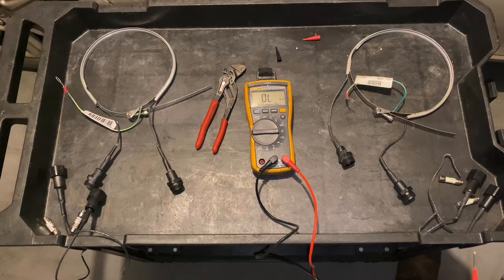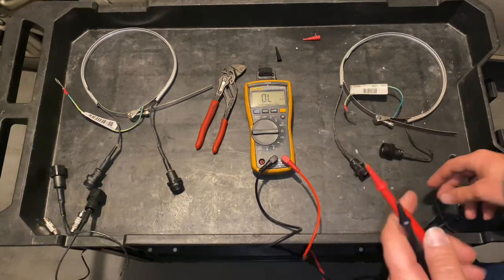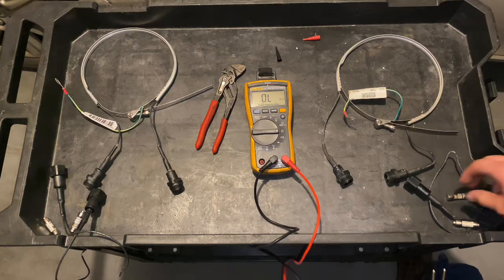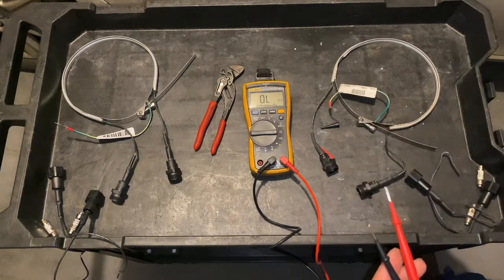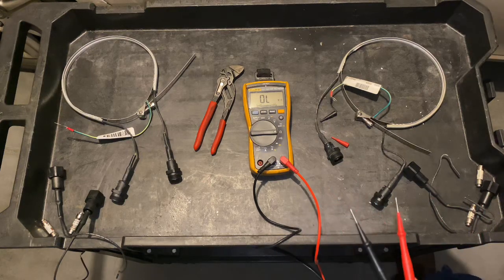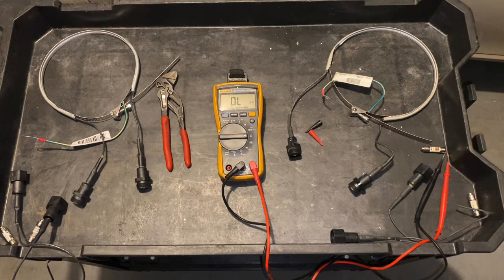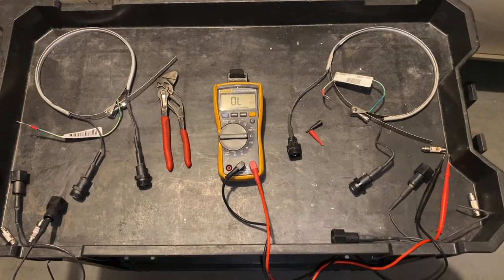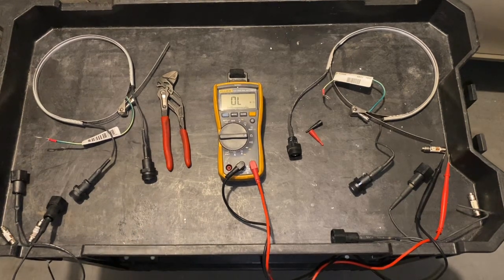How to troubleshoot a crank case heater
Support my tool addiction!

Knipex Pliers Wrench 7”

Fluke meter: